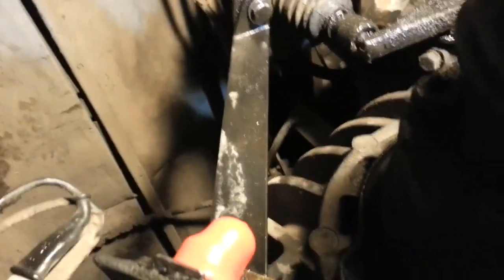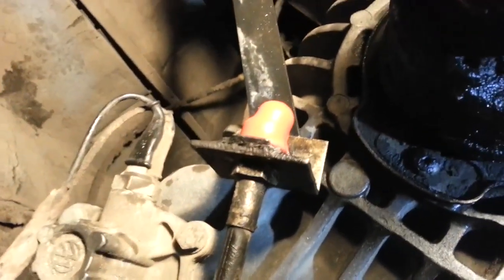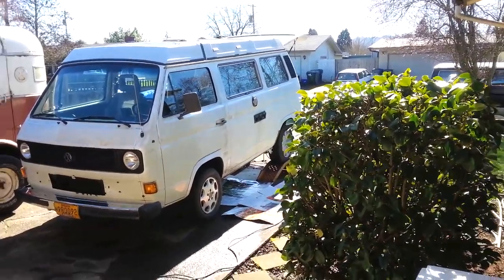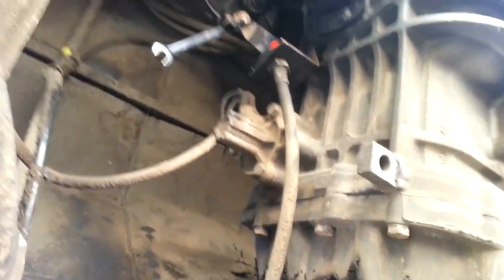Replace and Modify VW Vanagon Clutch Slave Cylinder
The master clutch cylinder was already replaced, as it had been leaking. However, the fluid level of the reservoir continued to lower, although at a lesser rate. The clutch hydraulics feed from the same reservoir as the brake master cylinder, which was already replaced. Wheel cylinders and calipers at all four wheels were also replaced. Inspection showed leakage at the clutch lever on the bellhousing of the transaxle. When the nuts and bolts are corroded after decades, they are difficult to remove. A modification by cutting a slot in the cylinder bracket allows for easy replacement and future removal. Hope this helps Vanagon and Westfalia aficianados.